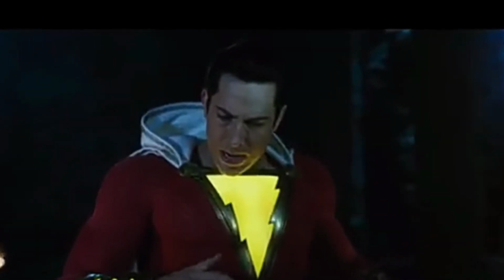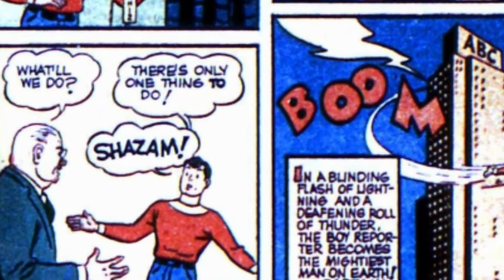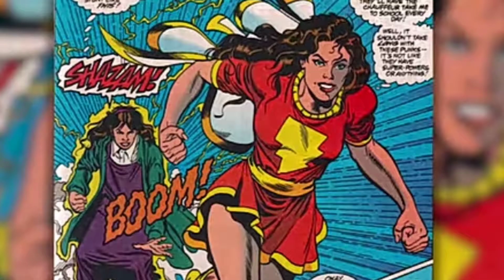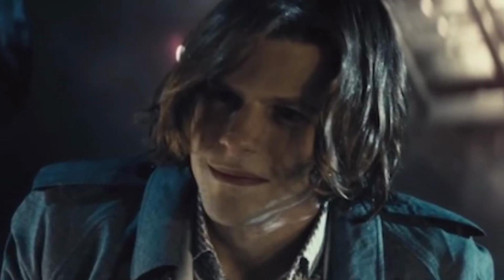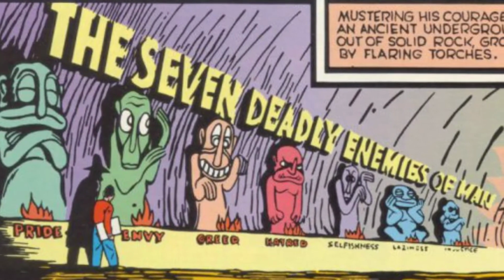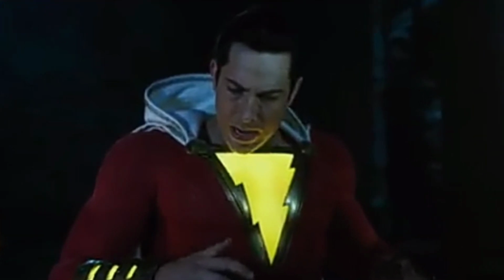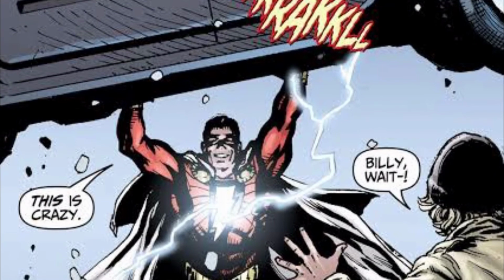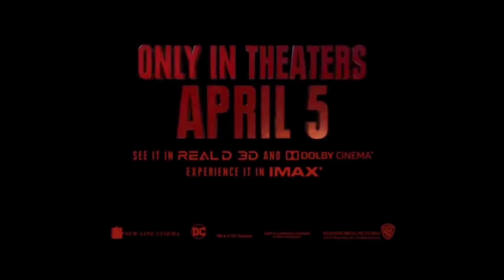Things You Missed In Shazam Trailer | Shazam: Trailer Breakdown | Super Comic Nation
Warner Bros and DC released the
first teaser trailer for SHAZAM at San
Diego Comic Con, starring Zachary
Levi and Asher Angel as Shazam aka
Captain Marvel and Billy Batson. We're
introduced to the New 52 version of
Billy, along with his foster siblings
Freddie Freeman, Mary Bromfield,
Eugene Choi, Pedro Pena, and Darla
Dudley. We're also given a small glimpse
at his powers and abilities given to
him by the wizard Shazam in the Rock
of Eternity. Is Mark Strong's Dr Sivana
the big bad of the film? Or are there
hints to possibly seeing The Rock as
Black Adam making an appearance?
Let's discuss!